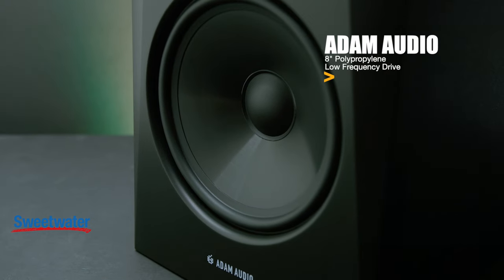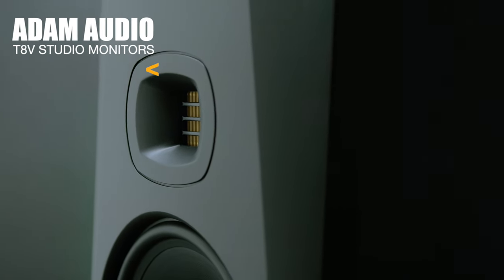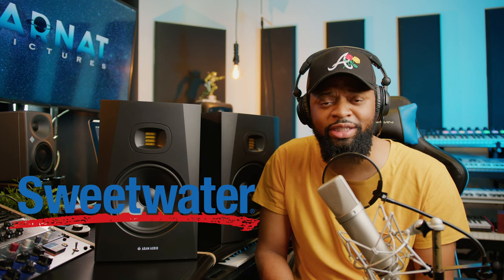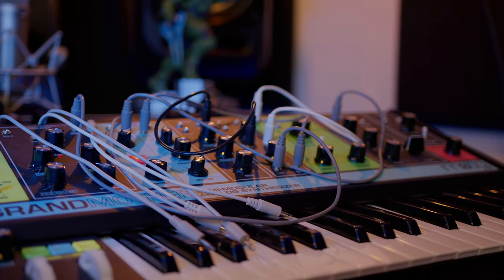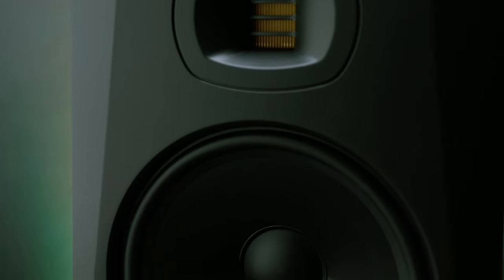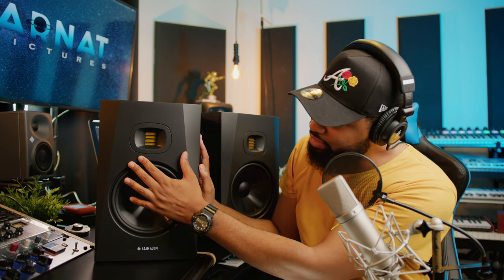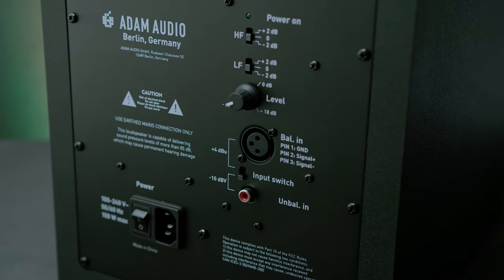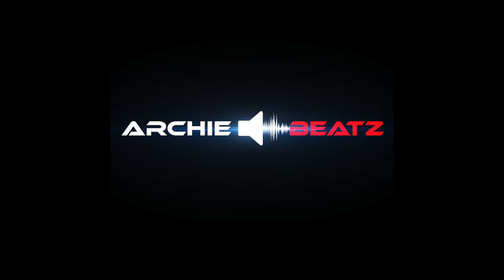ADAM Audio T8V Monitors: Are These The Perfect Monitors?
Adam Audio
Adam Audio T8V
adam audio
best studio monitors
Best home studio monitors